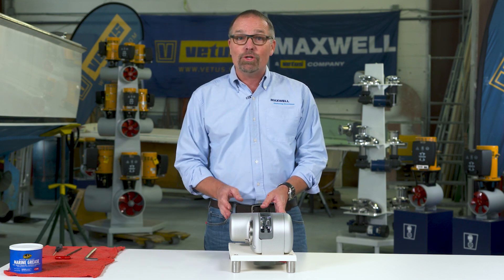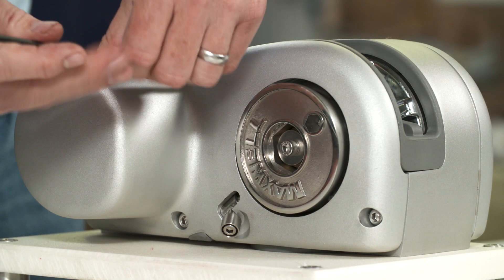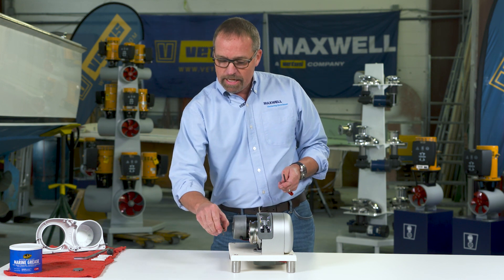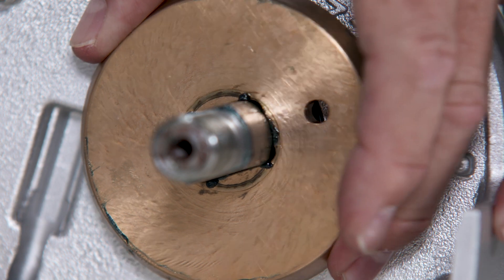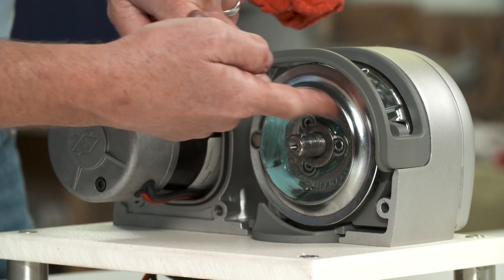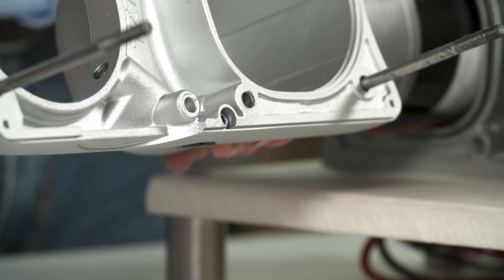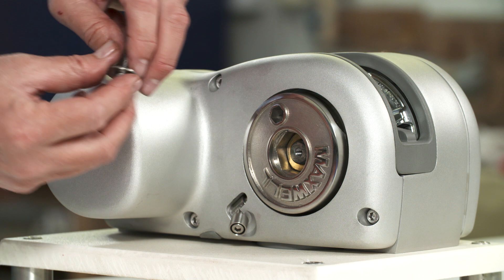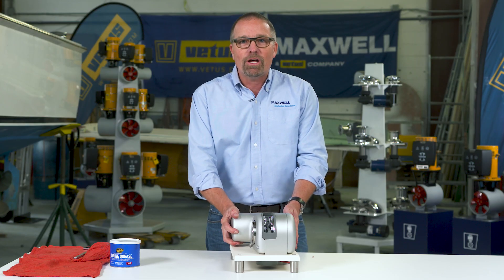HRC FF8 : horizontal winch from VETUS / MAXWELL, DIY service guide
In just 6 minuts, VETUS MAXWELL shows you how to service your HRC FF8 Winch for years of trouble free operation.